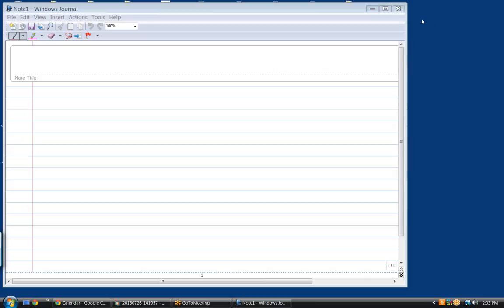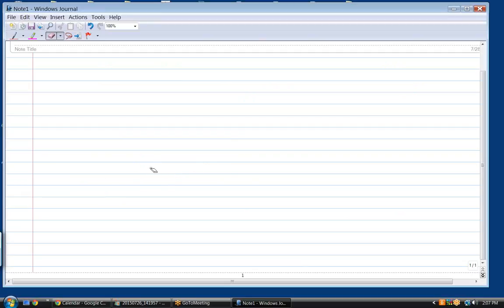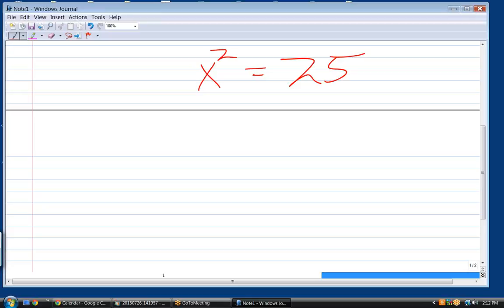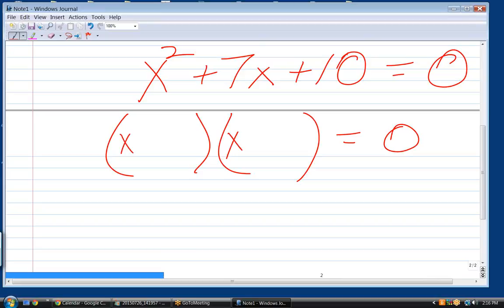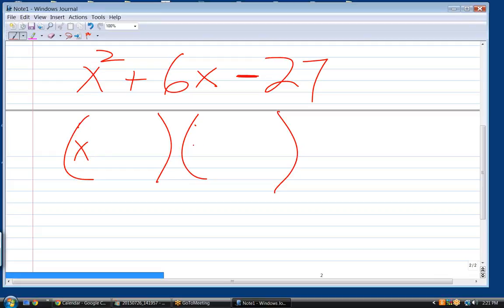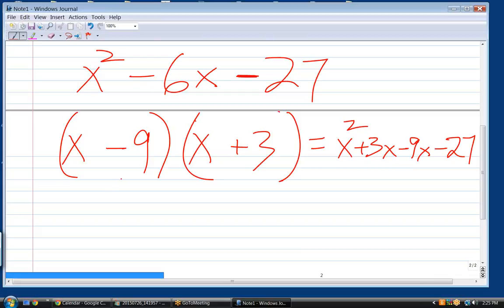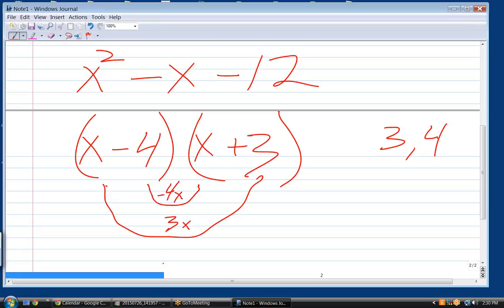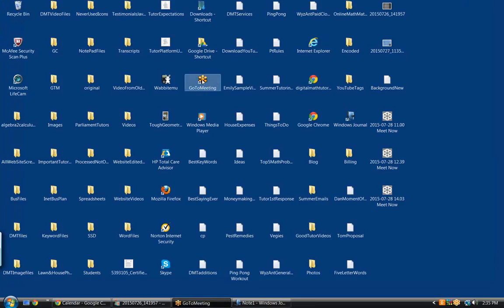Online Algebra 2 tutoring, factoring, ES072815